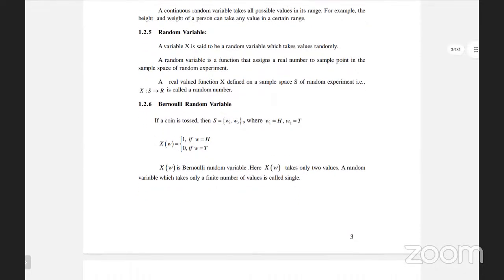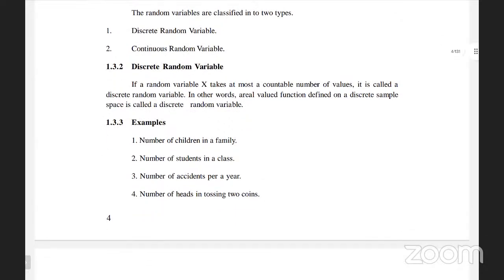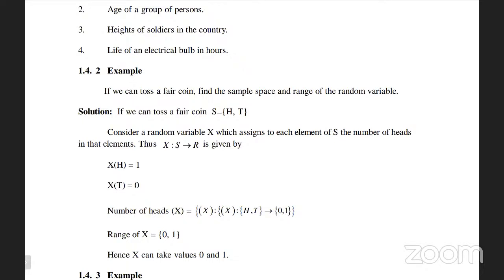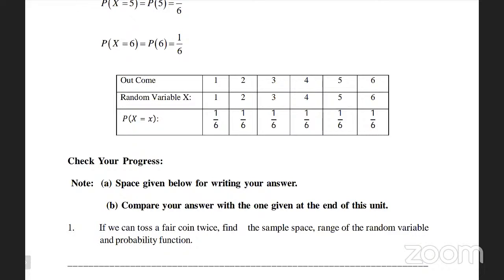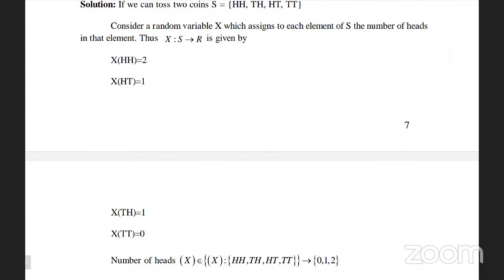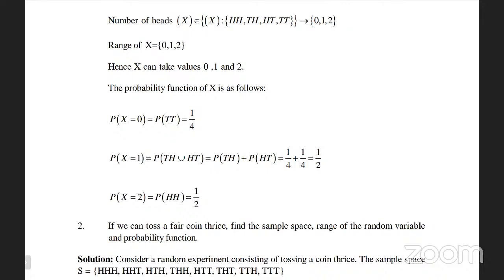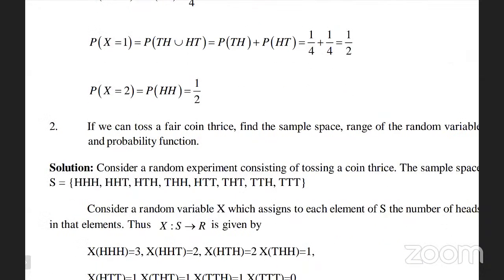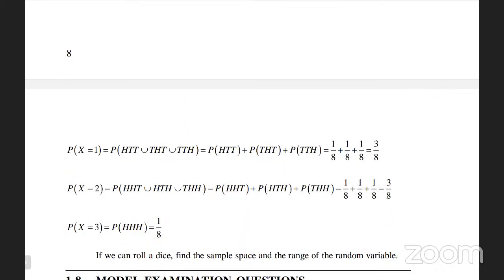UG 2nd Semester Statistics (English Medium)